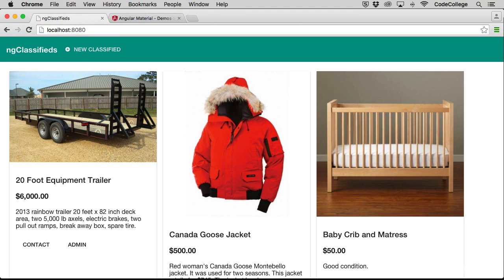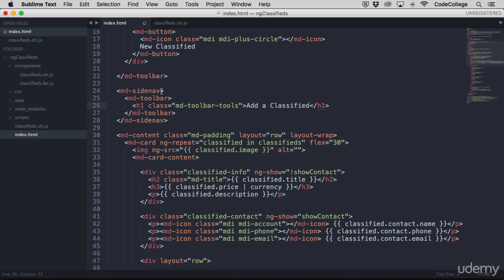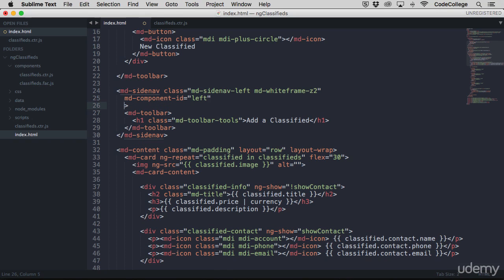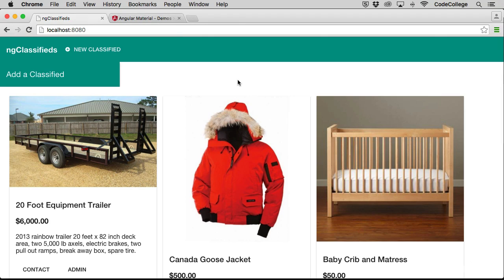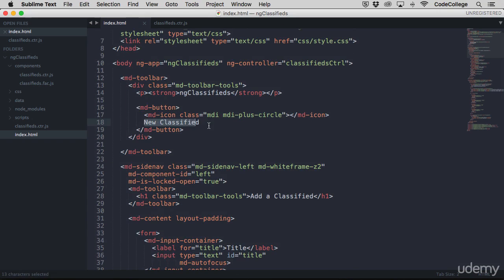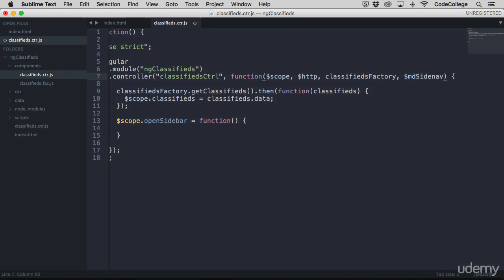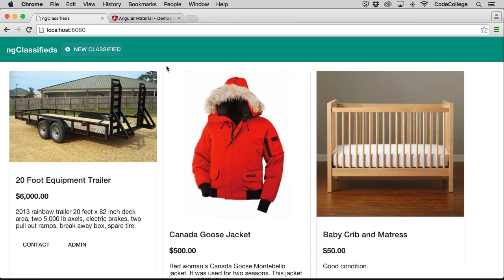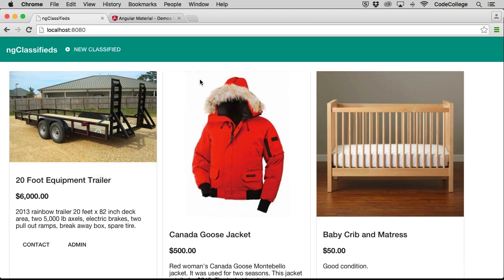AngularJS Putting in the Sidenav